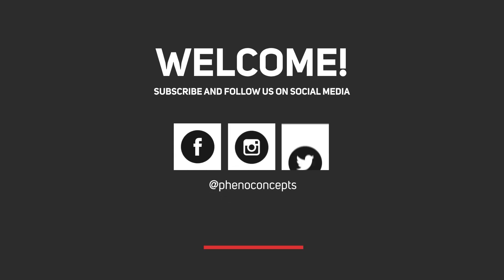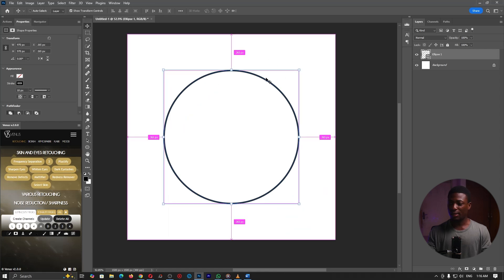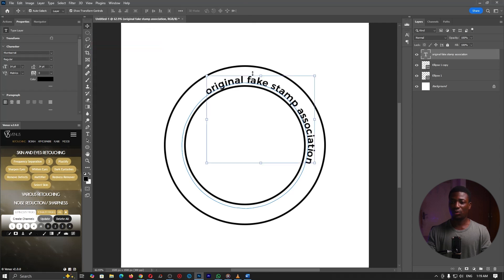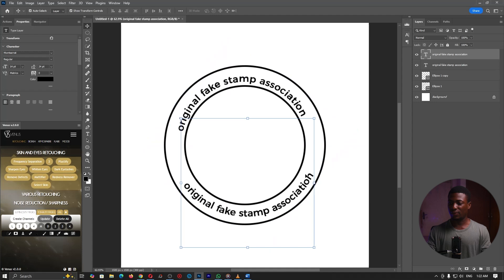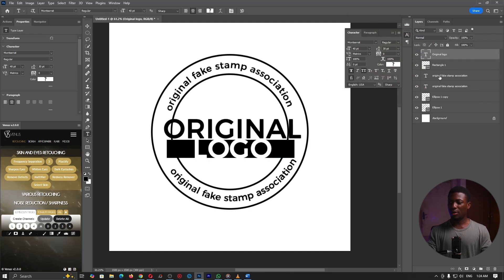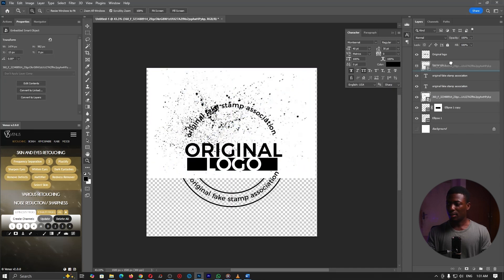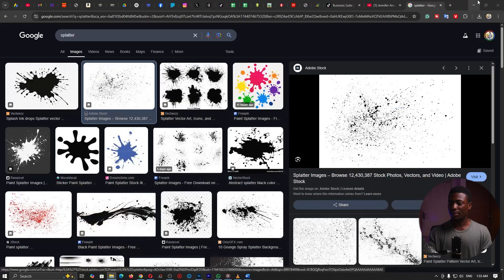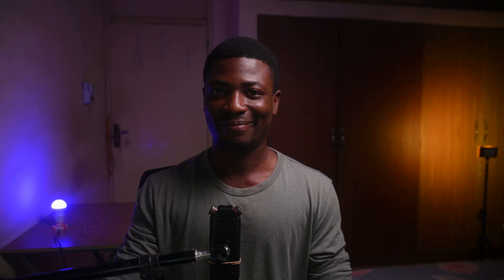How to create a FAKE stamp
In this video, I'll show you how to create a stamp in Adobe Photoshop. You may want to create one for your business or company, but recreating an existing stamp for official documents and using them is illegal. You do so at your own risk. ENJOY

Nikon Z5
Nikon Z6
Nikon FTZ Adpater
Tamron 35mm f1.8 lens

Main Light
Scondary Light